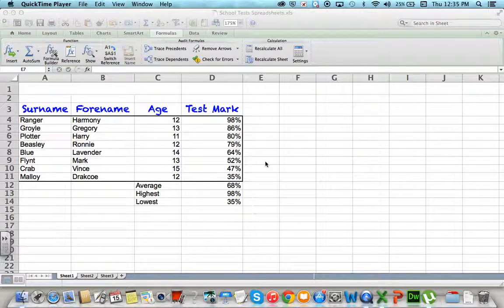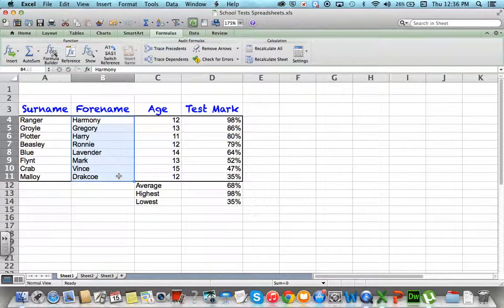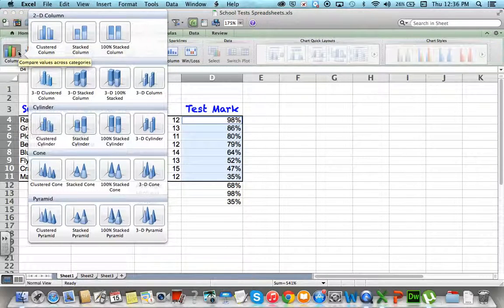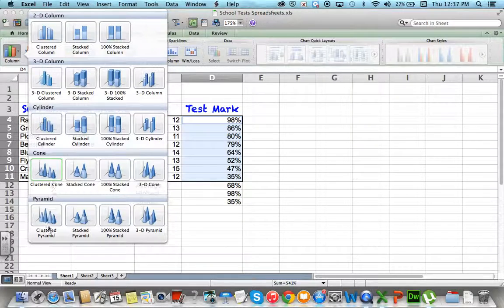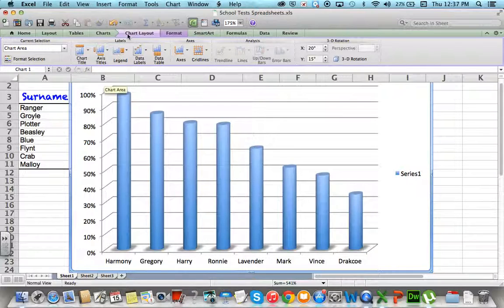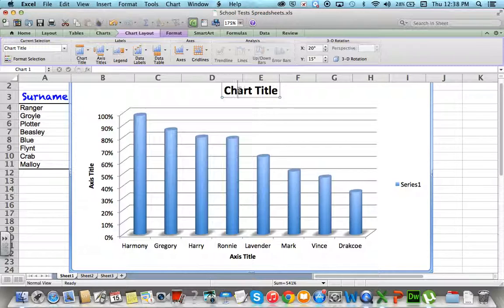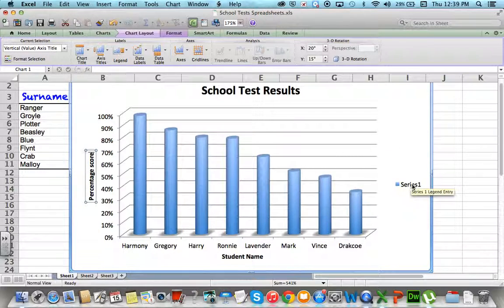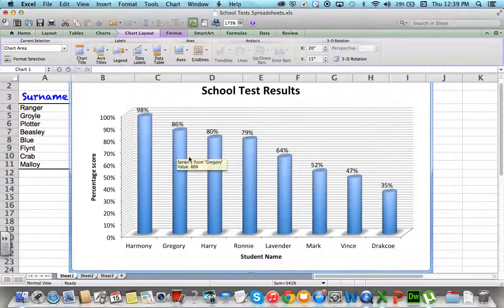5 Making Charts